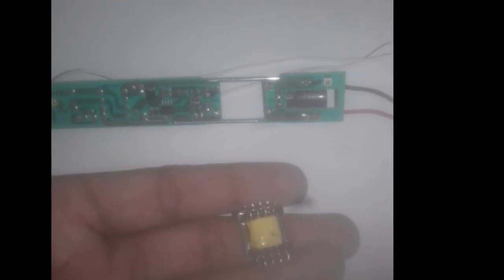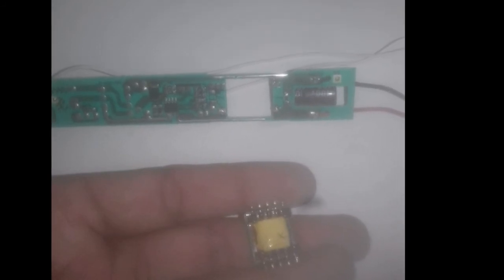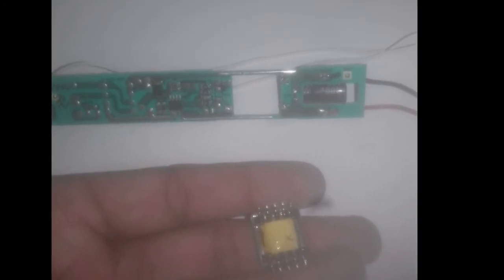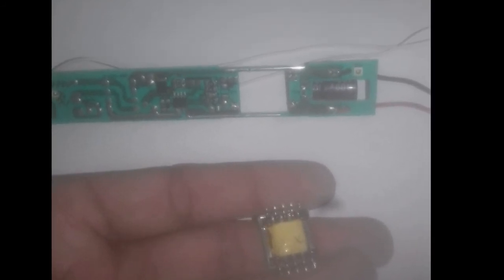LED TUBE NOT WORKING - SAVE 500 RUPEES (ELECTRONIC JOURNEY -1)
In this journey shows about rectification LED tube lights pcb issues and how to save 1000 rupees by replacing failed component for the tube after warranty period.